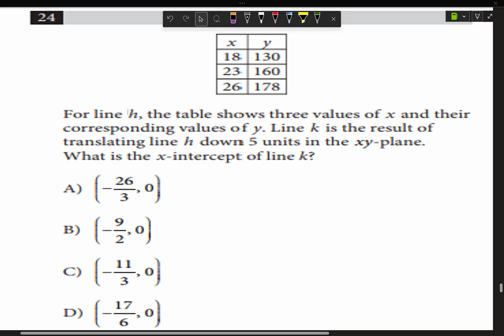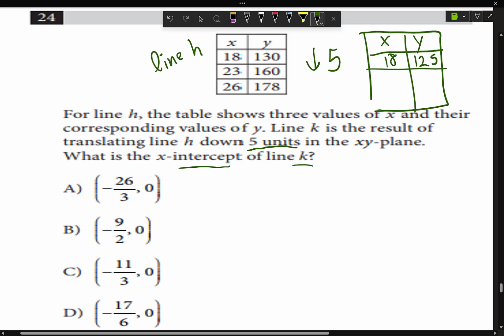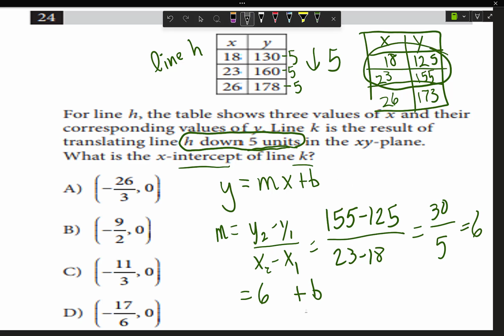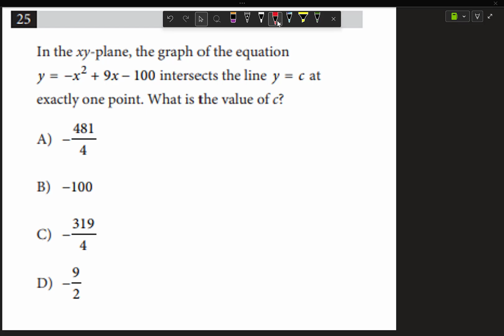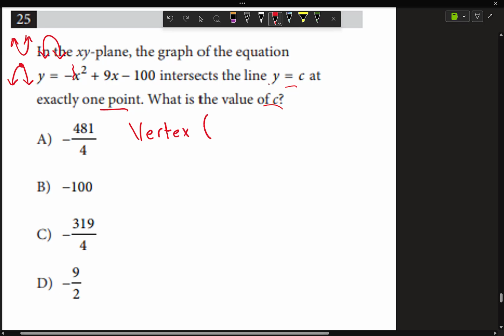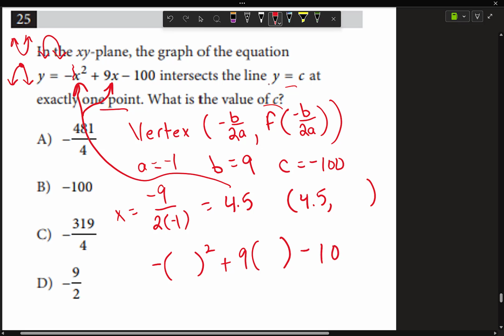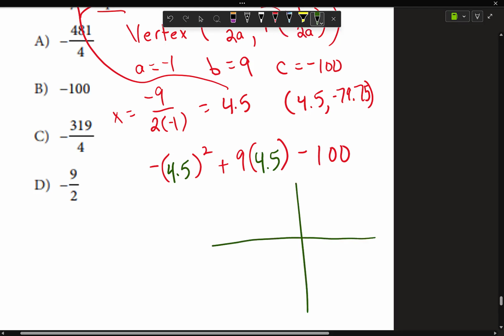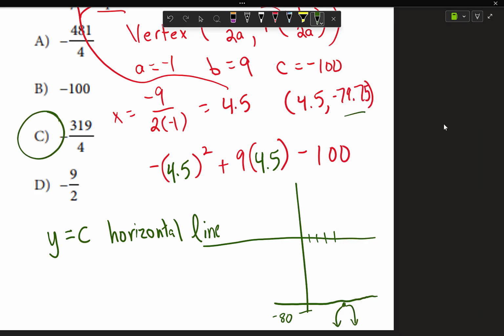SAT Questions 24 & 25